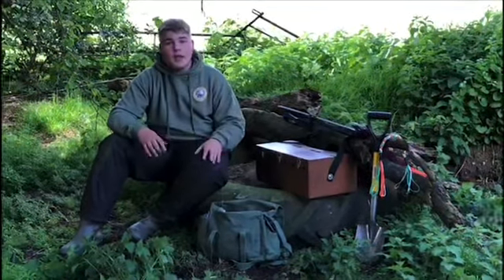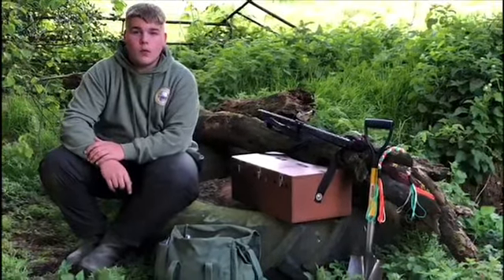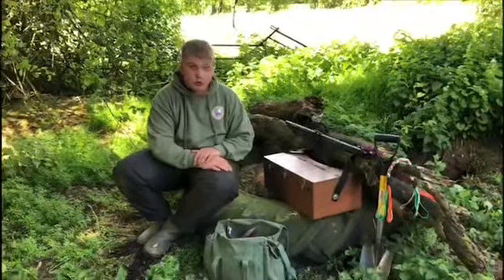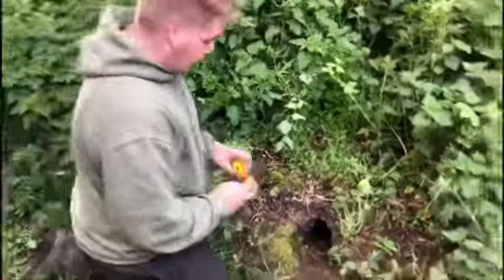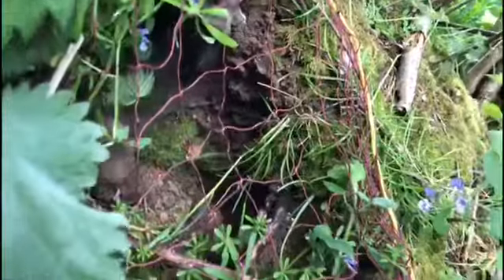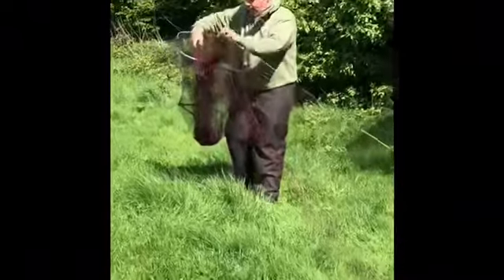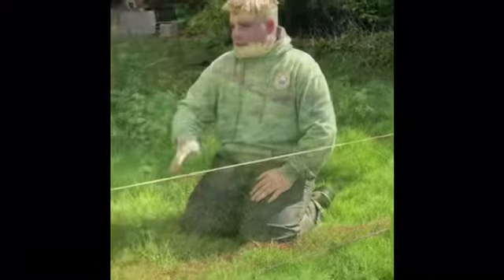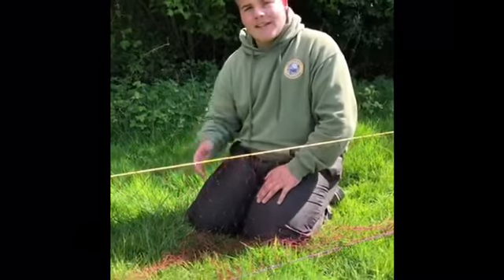Ferreting basics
Hi guys here is a video myself and Steve have put together. The purpose of this video was purely to help you guys out and explain everything as best We can with the knowledge we know! Hope you enjoy